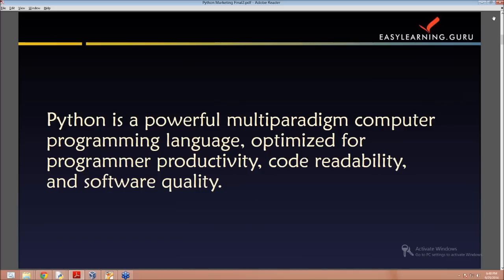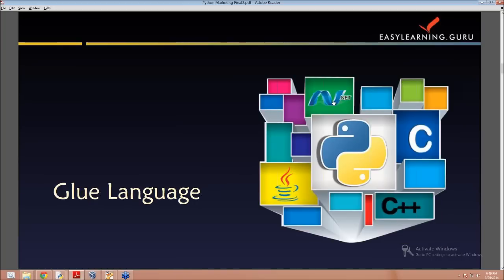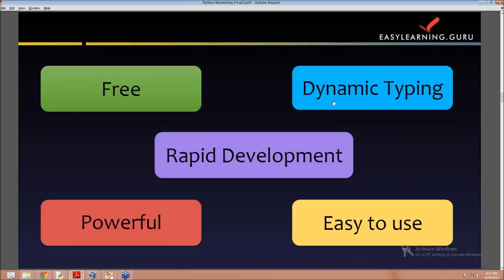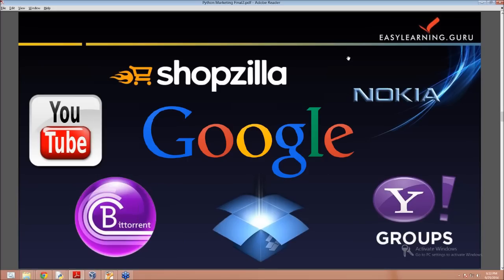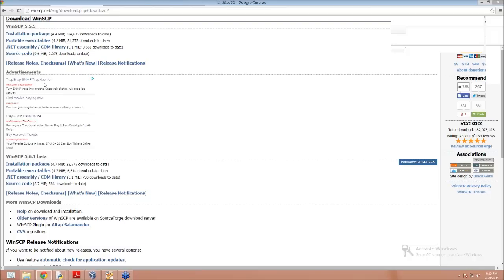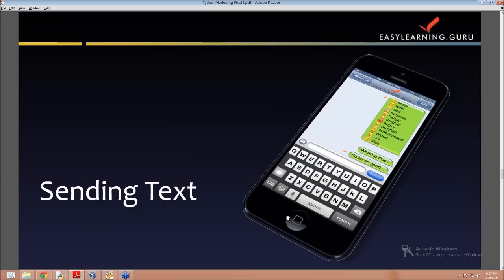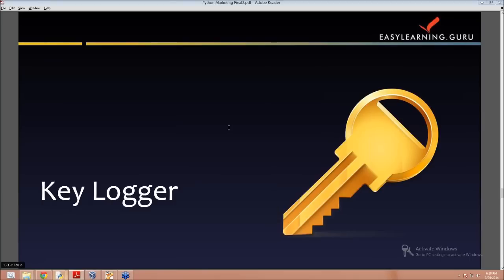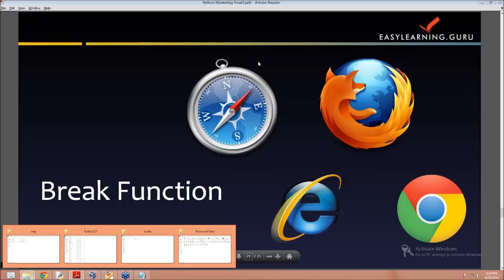Online Python Training | Python Programming Tutorial | EasyLearning Guru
Welcome To EasyLearning.Guru

Learn Python Programming Online at Easylearning Guru with Real time Examples. We are offers in Live Instructor Led Python Training and online class rooms facility. You can get technical tips and technique for your Python courses. We also provide you with a lifetime access to the LMS.

Python is rapidly taking lead because of the simplicity and ease it provides along with capability to integrate with major domains in demand.It offers substantial utilities and power in most sought after areas like Data Analysis, Image Processing, Scientific Programming, Scripting, Animation and Web Development.

Why Learn Python from EasyLearning.Guru?

Expert & Certified Instructors
On-Demand Support
Lifetime LMS Access
Doubts Clearing Sessions
Easylearning.Guru Certification
Easy & On-Demand Rescheduling of Classes

What if you have any doubts?

We don't want you to be left with doubts and that's why our support team will be available to you.
You will get the following assistance from Easylearning.guru faculty-

For any doubt clearance, you can use any of the following channels

Email - Faculty will respond within 4 hours
Phone call - Schedule a phone call to clear your doubts
Skype - Schedule a face to face skype session and the trainers will resolve your doubts .